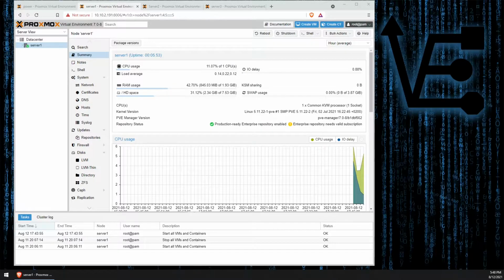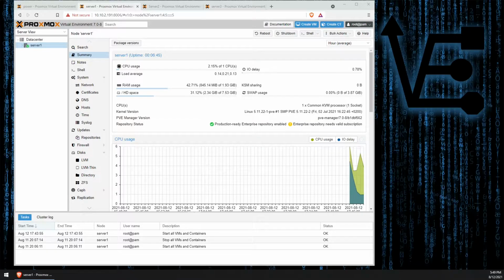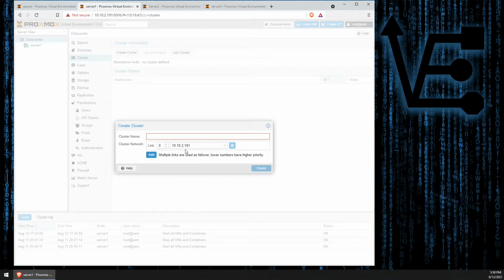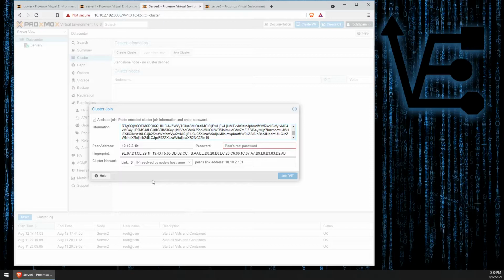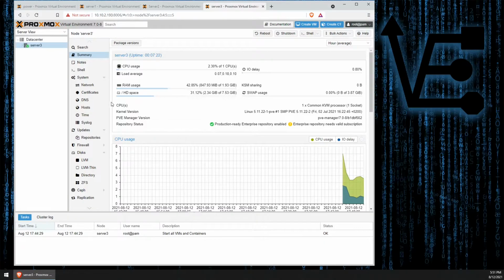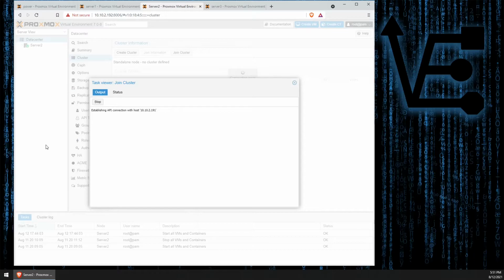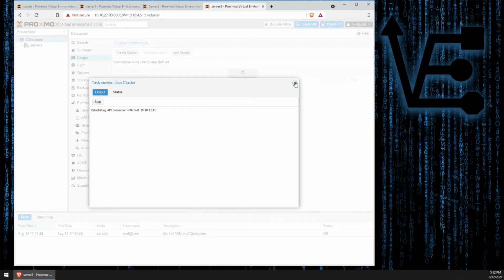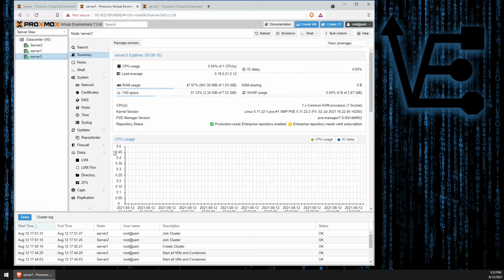How to Setup a Proxmox Cluster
Fuel our coffee cravings:
BTC: bc1qmqe5n7pnep95dzknh48yf3x3c70wcf0r3jvd0x